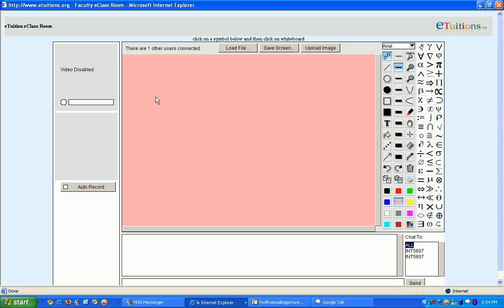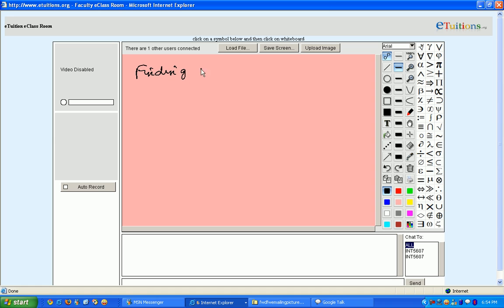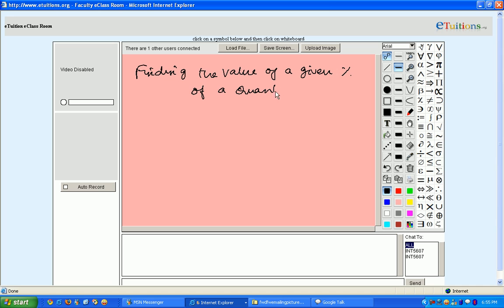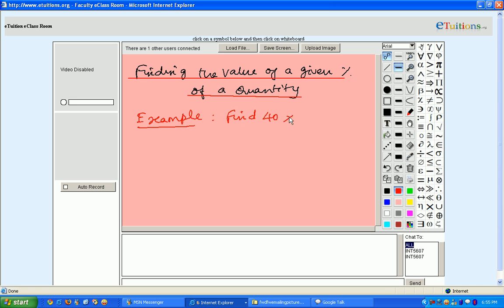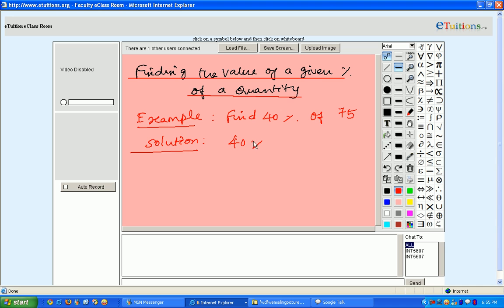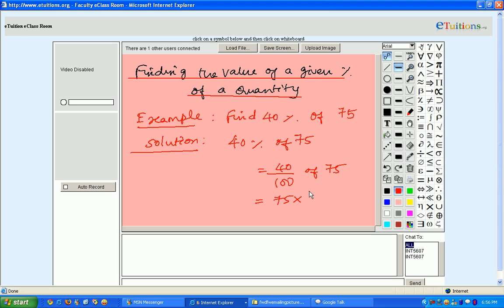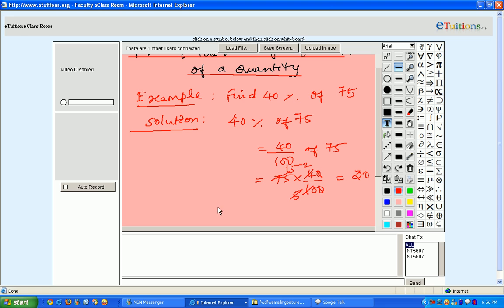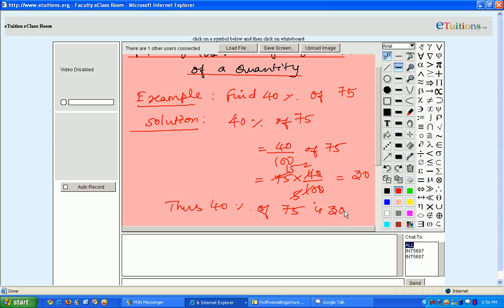eTuitions.org_Compute_Percentage.avi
eTuitions Lesson - How to Compute Value for a given Percentage
eTuitions.org is serving Students from over 23 Countries with One to One Live Tuitions - To Attend Classes with our Expert Faculties, copy and paste this url in your browser